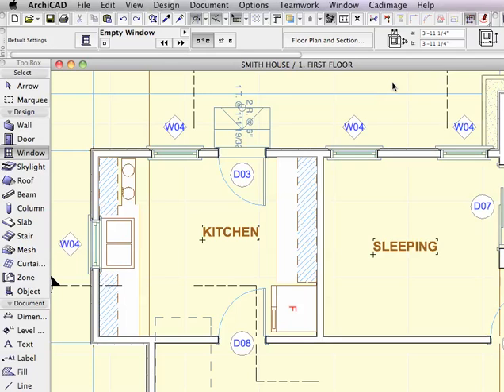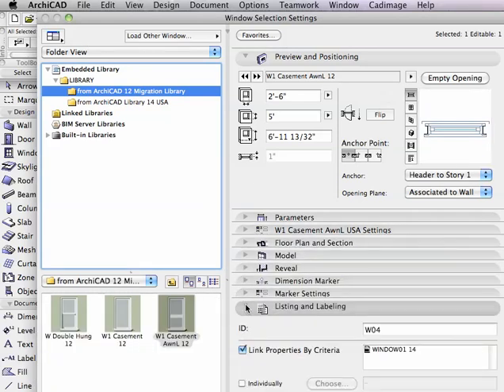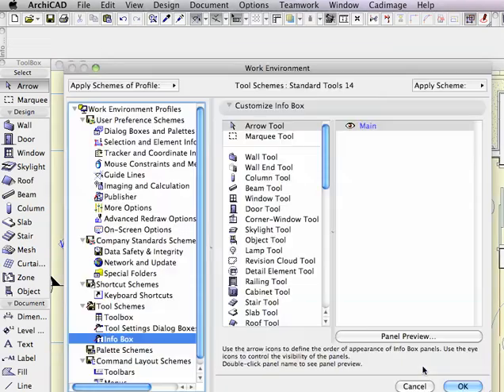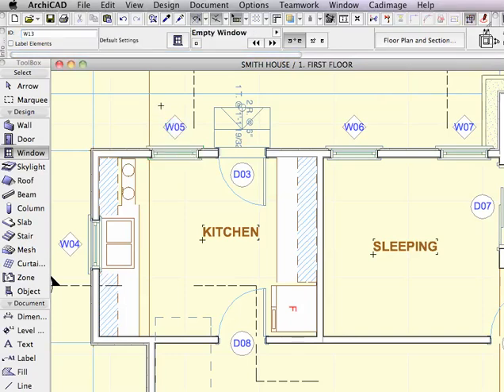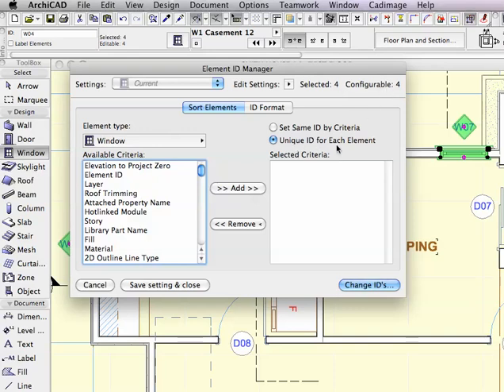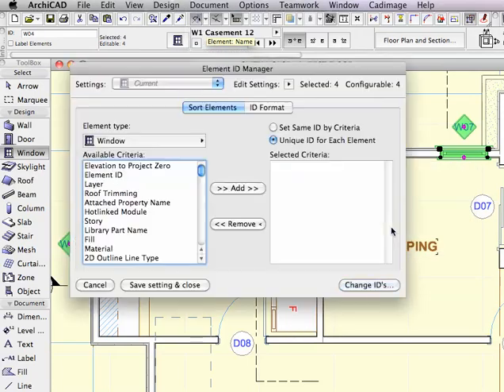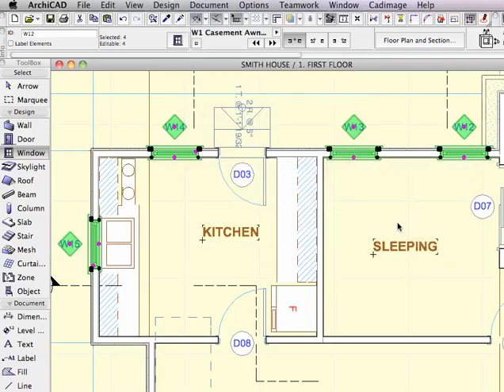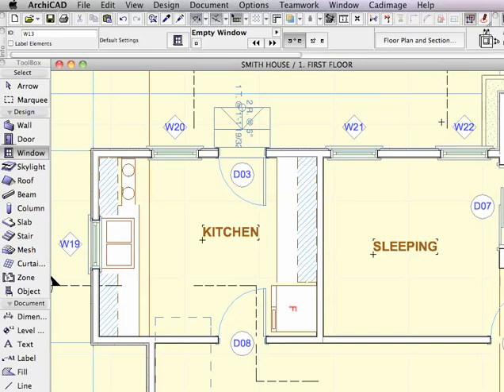ArchiCAD Tutorial | How To Set Door & Window IDs Quickly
- This 5 minute video will help speed up a tedious part of the documentation process - setting up window and door ID's sequentially so that they coordinate nicely with window and door schedules.

for more information on the Best Practices Course, an online training resource teaching the best ways to work with ArchiCAD.

For more ArchiCAD Training, please see these pages:

    ArchiCAD Tutorials
    If you are interested in downloading Training Materials for ArchiCAD Star(t) Edition, please visit the ArchiCAD Star(t) Edition Tutorial page. ...

    ArchiCAD 12 New Features Tutorial
    This site presents online tutorial clips and downloadable interactive ...

    ArchiCAD Tutorials - Free ArchiCAD Tutorial at Tutorial Hero
    Your daily source for ArchiCAD tutorials, tips and tricks. Tutorial Hero - one of the largest ArchiCAD tutorial collections on the web.

    Do you understand everything in ArchiCAD? How much more effective could you become if you were able to use all parts of the program?

    ArchiCAD tutorials - CADdigest
    Share BIM Models with Virtual Building Explorer - ArchiCAD Insights tutorial, view models introduced, create sun study, hidden control menu, ...

    Archicad Tutorials
    hi everyone, i am starting to learn archicad. can u guys tell me where can i find good tutorials on archicad. Are there any trainign DVD's ...